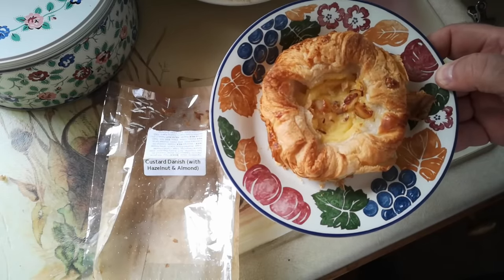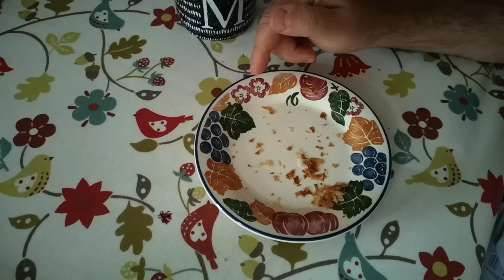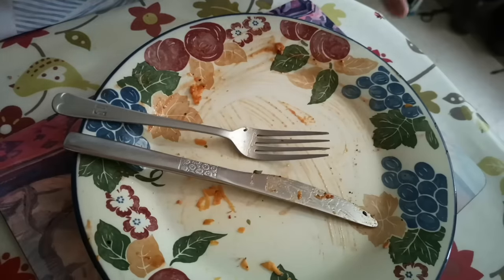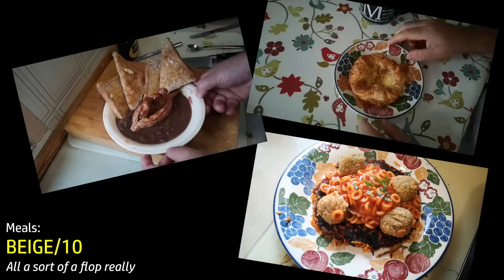A Budget Challenge Using the Too Good To Go App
Time for another limited budget challenge - this time attempting to use the Too Good To Go App for the majority of the shopping, with a small top-up budget - how will that work out?

The reason I do this is as an exercise to try to provoke myself to respond creatively; to nurture or develop transferrable skills of creativity and adaptability; to think more about what it means to 'try'; to embed a habit of thinking about and focusing upon solutions, not problems and also to experience personal failure in a safe setting.  This type of exercise - in this, and in other contexts - has served me very well in life.  Those skills, such as they are, have always been the driving force of what I do, on this channel, and everywhere else.

It's important to note what this video is NOT:
This is NOT a tutorial for cooking or budgeting.  No guarantee is made that anyone else will be able to replicate any part of this video (supposing you even wanted to).
This is NOT an attempt to 'play at being poor', although it always does make me appreciate things that I normally take for granted.
This is NOT an attempt to 'prove that people on benefits could get by with less'  - if anything, it proves the complete opposite - because this was a difficult thing to do - that's why it's called a 'challenge'.
This is NOT a diet - it would not be a good idea to cook or eat exactly this food every day  - or budget like this every day.

Timestamps:
00:00 Intro
00:26 Rules & parameters
01:22 Shopping
09:58 The 'haul'
11:40 Change of scope
13:36 Breakfast
14:42 Lunch (prep)
18:31 Lunch (serve)
19:38 Dinner (prep)
23:52 Dinner (serve)
25:02 The Toast Tax
25:13 Thoughts
26:09 Analysis